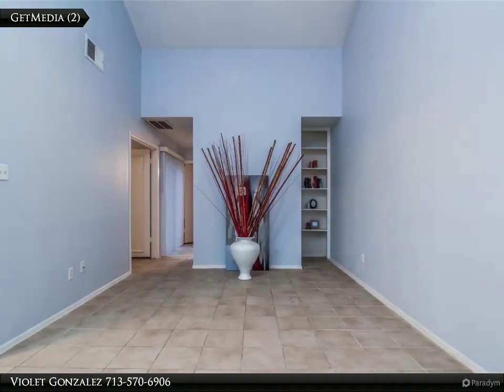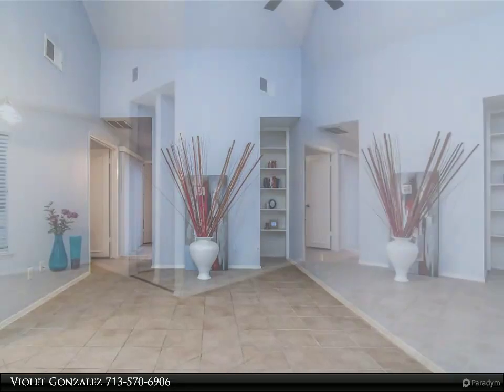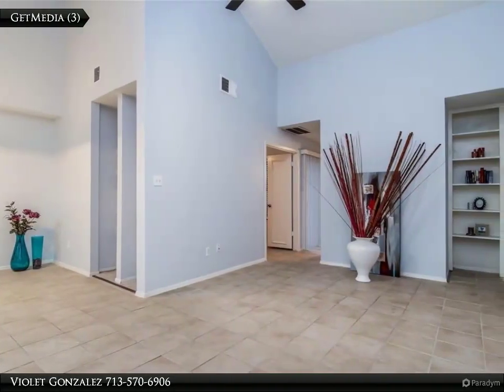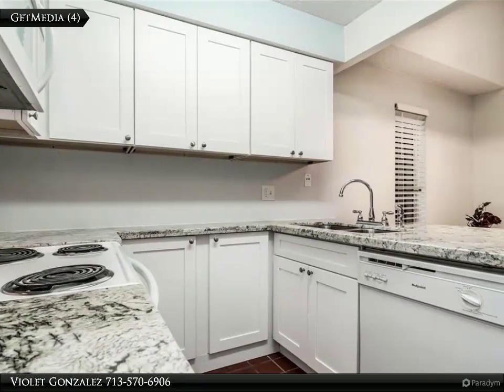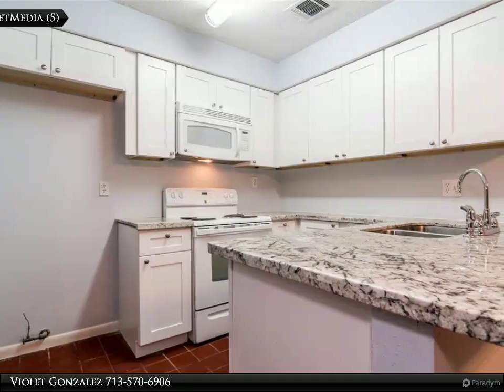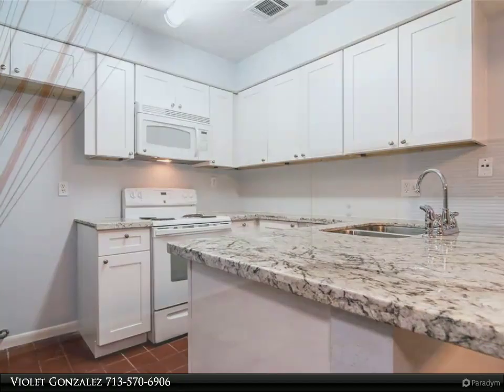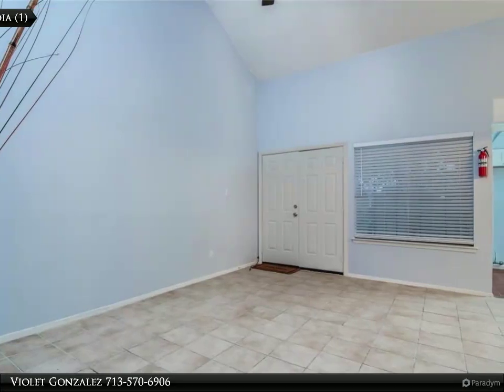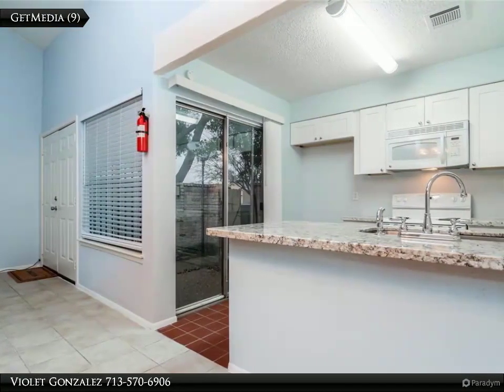8628 DAIRY VIEW LANE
Corner unit townhome ready for your immediate move in ! Newly remodeled, all new kitchen cabinets/appliances, flooring, bathroom fixtures and tub. Walk to high vaulted ceilings, two bedrooms, 2 car detached garage and 2 patio areas! No neighbor to one side, private and quiet community yet, close to shopping & major freeways. Great starter home or investment property! Call to view today!

Violet Gonzalez
Century 21 Olympian